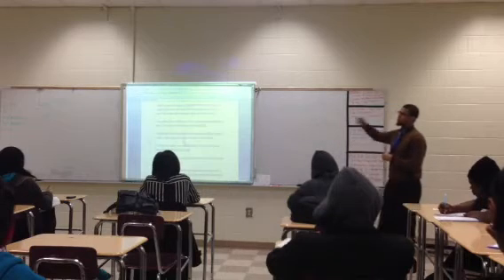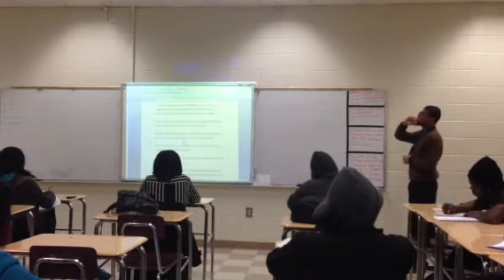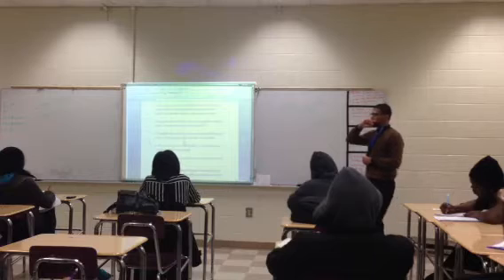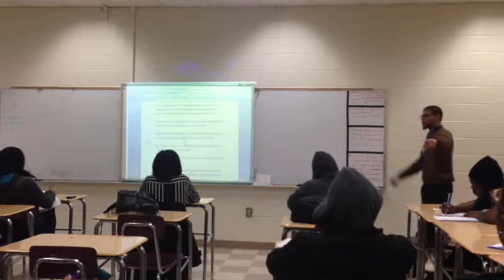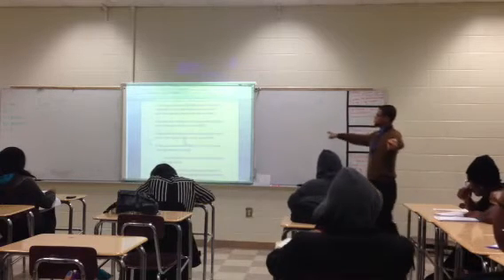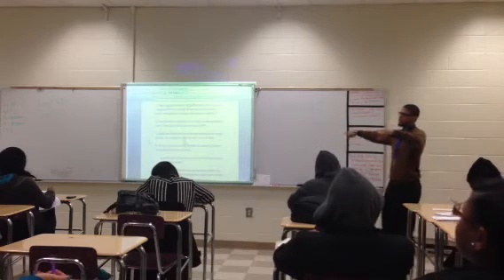Jay - 2.11.13 Part 2